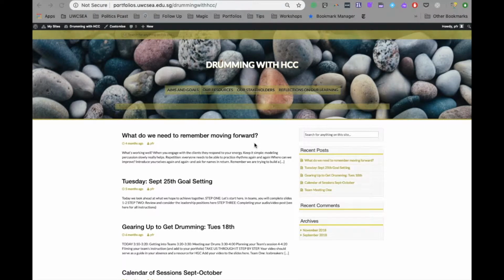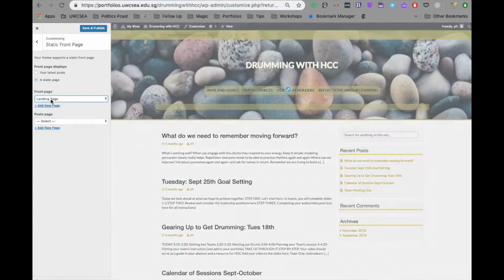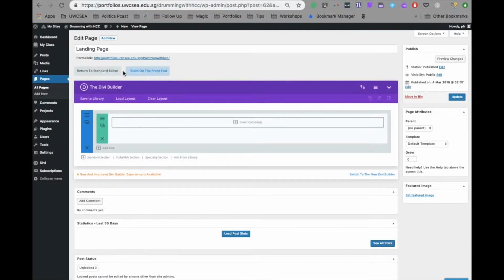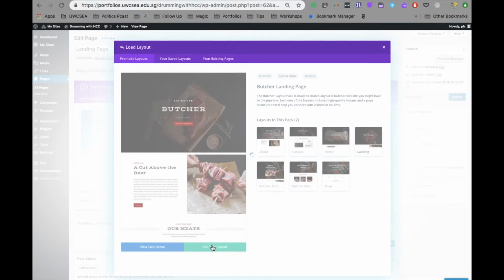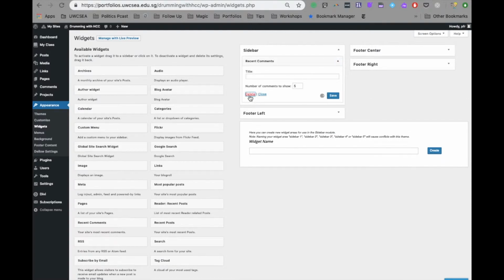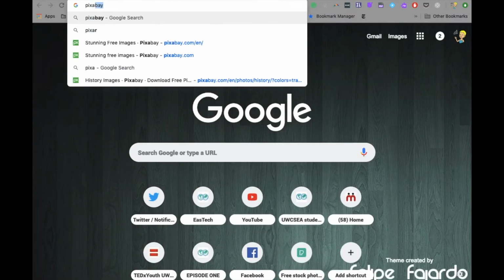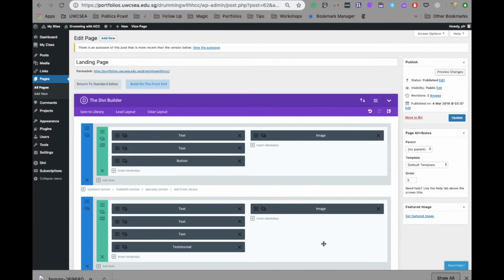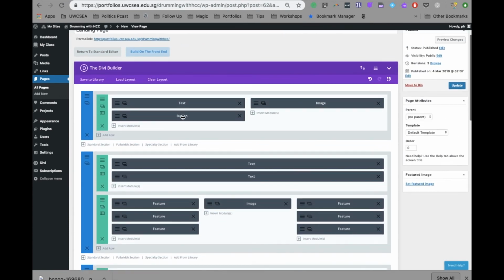Static Front Page with Divi